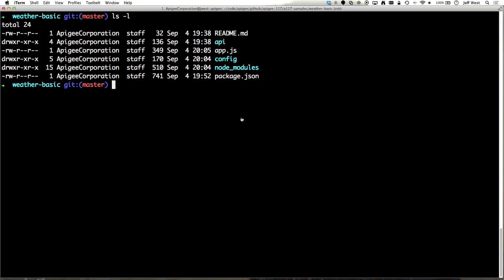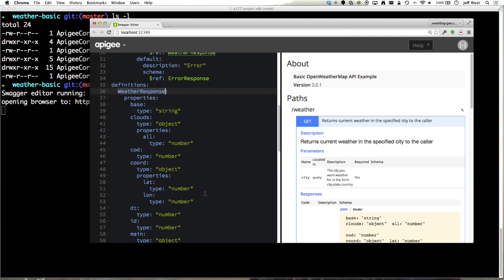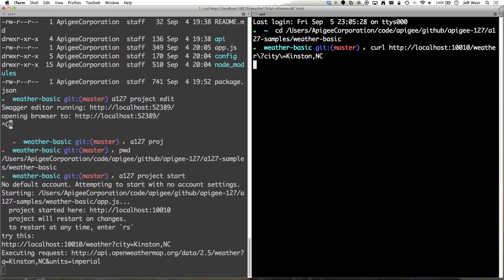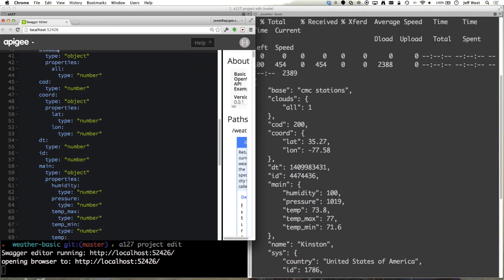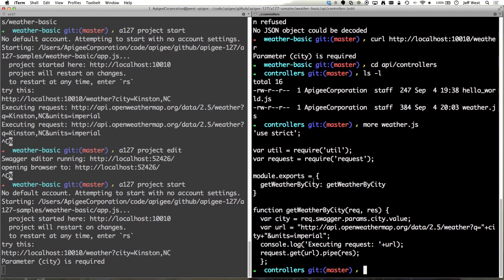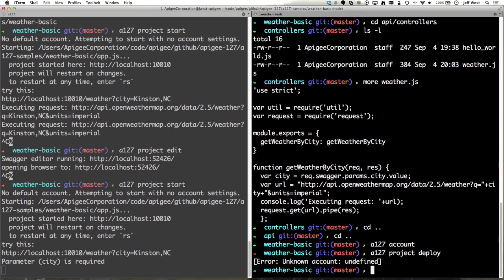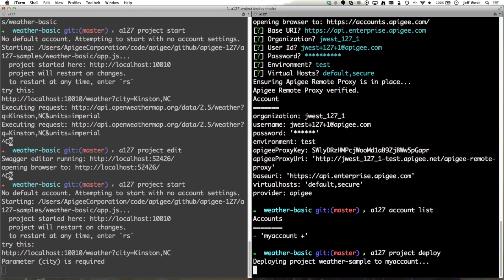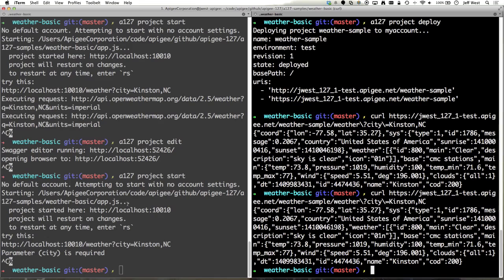a127: Weather Sample - Basic Features